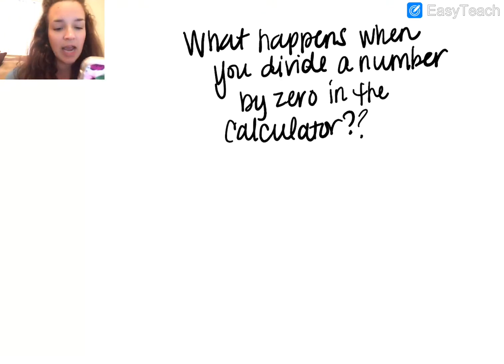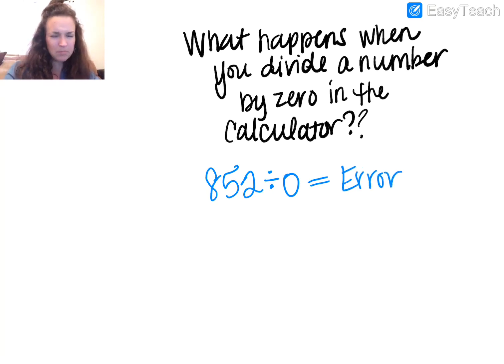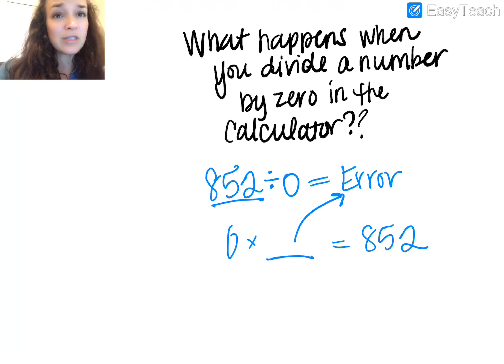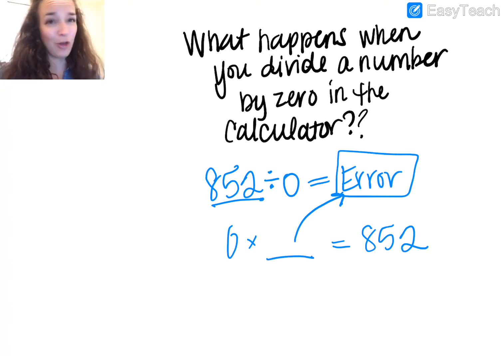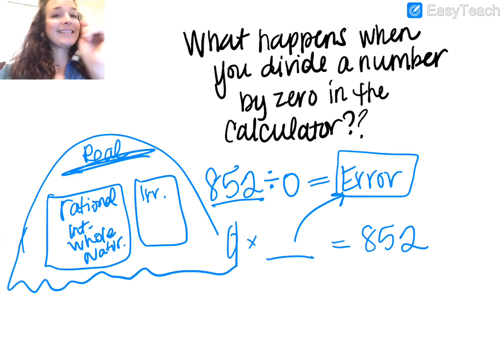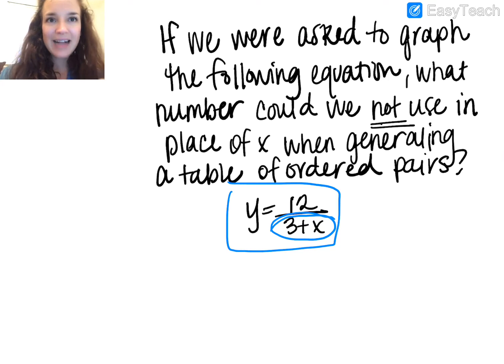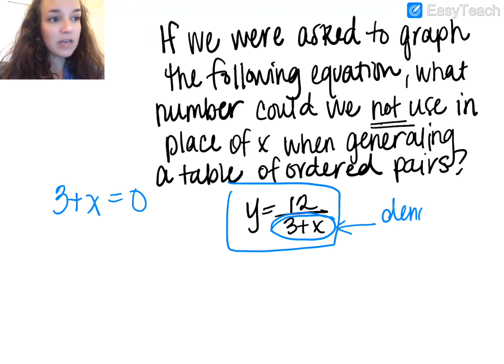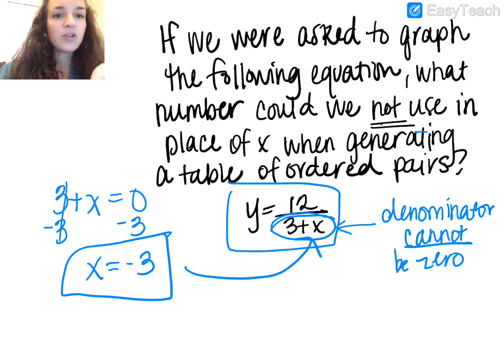Pre-Algebra with Mrs. Gutierrez - Lesson 119